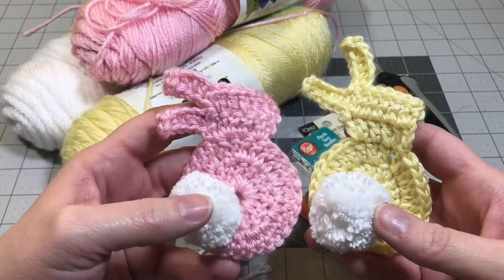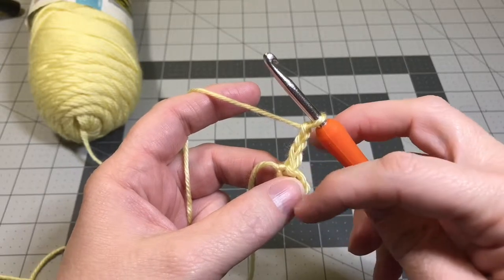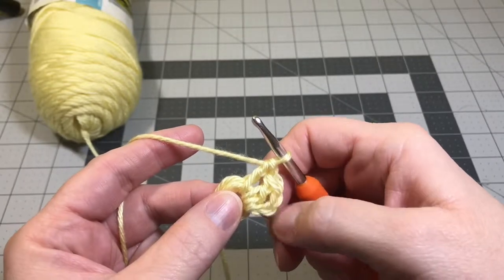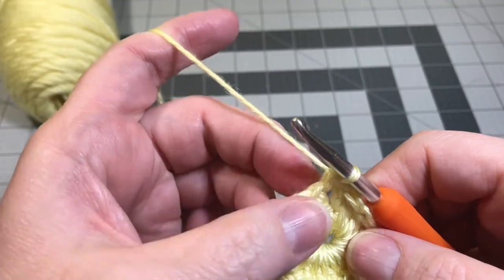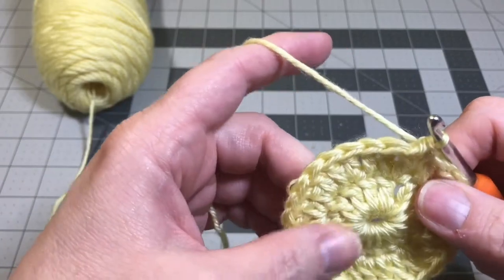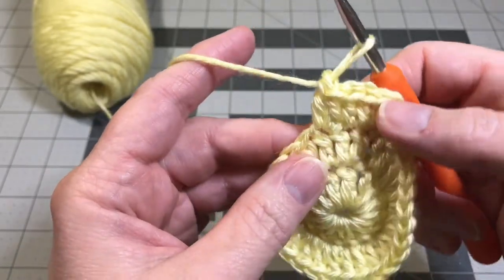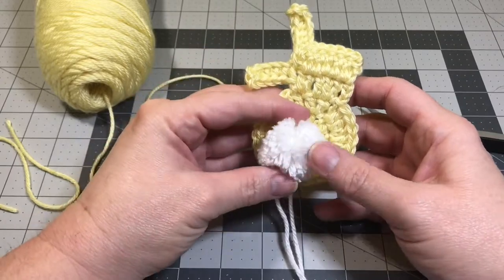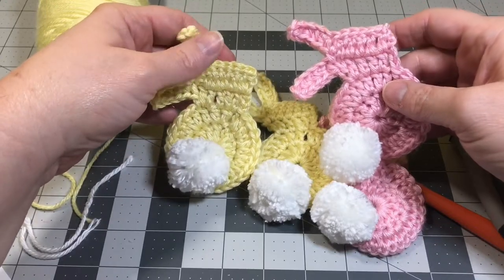How to Crochet a Bunny for Easter or Baby Shower - Beginner Level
Learn to crochet a bunny that can be used as a Easter decoration or baby shower decoration.  Other ideas for this crochet bunny is to use it to make garland or even an applique.  This how to video is geared toward teaching beginner crochet level.  See the free crochet pattern below for step by step written instructions.  Follow along with this crochet pattern and watch the instruction video.  This crochet patter includes easy crochet stitches:  chain, slip stitch, single crochet, double crochet.  The video will teach you how to crochet each of these stitches.

Materials used for this project:
Caron Simply Soft Yarn (color: Soft Pink)
Caron Simply Soft Yarn (color: Baby Sunshine)
Caron Simply Soft Yarn (color: White)
Boye Crochet Hook Set – ergonomic
Scissors – Fiskars Craft
Pom Pom Maker

Please find us in Instagram, Pinterest and Facebook.  Consider joining our Facebook Group Page to share picture of your projects so we can see your progress.
Happy Crochet FUN!
Nancy Ellen / The Crafty Yarn Barn

FREE Pattern Below

Abbreviations:
ss = slip stitch
st(s) = stitch(es)
ch = chain

To Begin:  work 5 ch, ss into 1st ch of foundation chain connecting to make a circle

Round 1:   ch 3 (counts as a dc),  14 dc into middle space of the circle, join round with ss into top of chain 3   (making 15 dc total)

Round 2:  ch 3 (counts as a dc), 2 dc into next st, and 2dc into each of the next 13 st around, 1 dc into next st at base of the ch 3 post, join round with ss into the top of the chain 3  (making 15 pairs of dc – or 30 total dc stitches in this round)

Row 1:  ch 3, 2 dc into next st, 1 dc, 2 dc into next st, turn

Row 2:  ch 3, 1 dc into same st at base of ch 3, 1 dc into next 4 sts, 1 dc into top of ch 3 , turn

Row 3:  ss into next 5 sts

Row 4 (1st ear):  ch 7, 1 hdc into 3rd ch from hook, 1 hdc into next 3 ch, 1 sc into next ch, ss into top of last dc st of row 1

Row 5 (2nd ear):  ch 7, 1 hdc into 3rd ch from hook, 1 hdc into next 3 ch, 1 sc into next ch, ss into base of dc on row 1

Fasten off work.  Attach pom pom for rabbit tail.